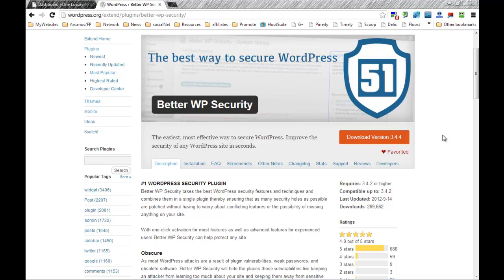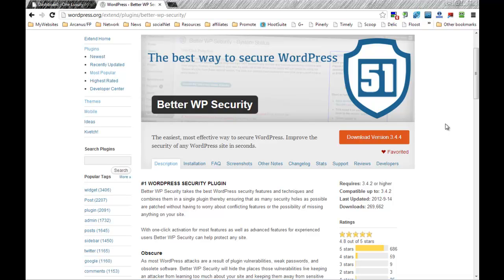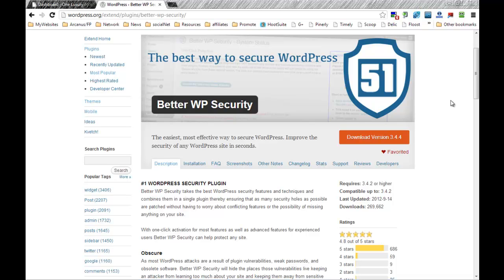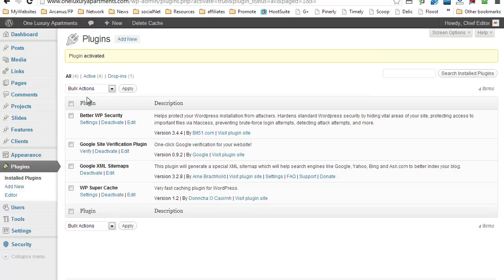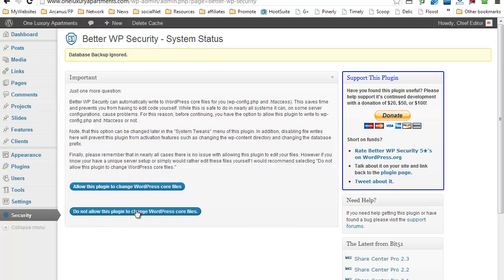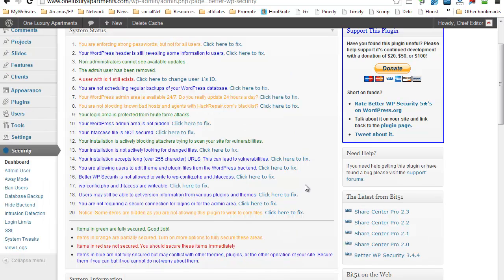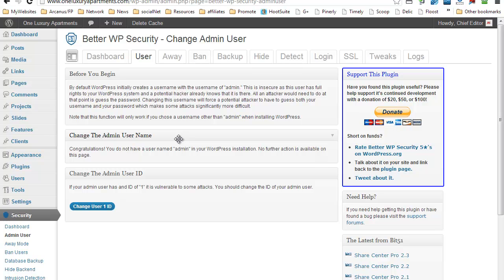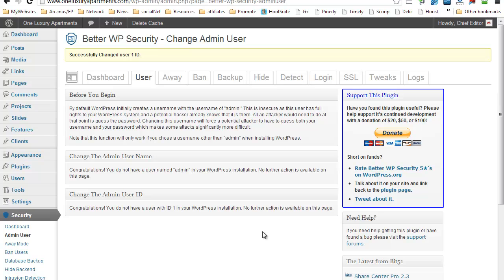WordPress Security Plugin - How To Install Better WP Security 2012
The easiest, most effective way to secure WordPress. Improve the security of any WordPress site in seconds. Highly recommended